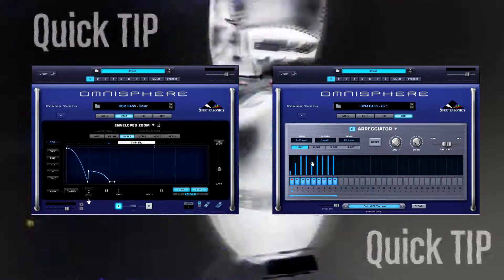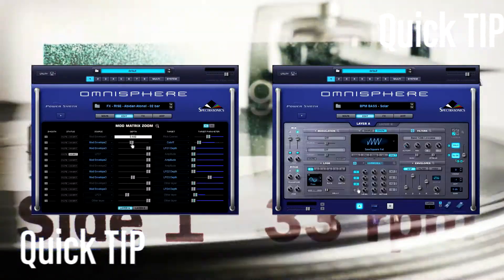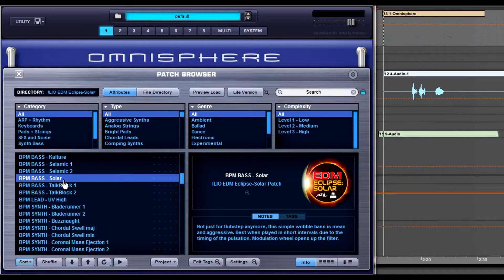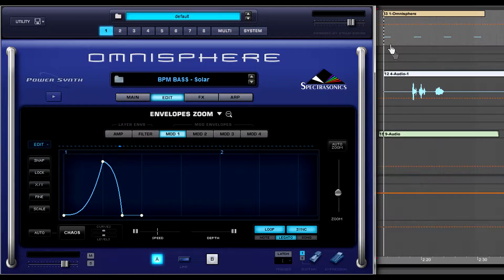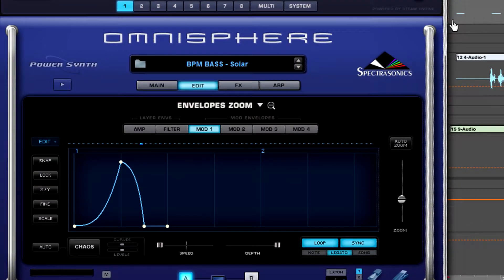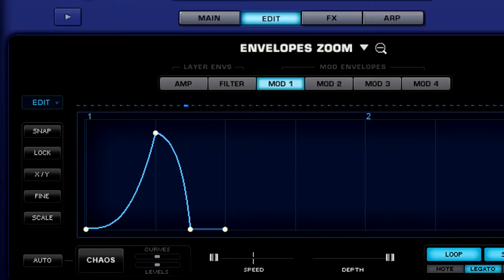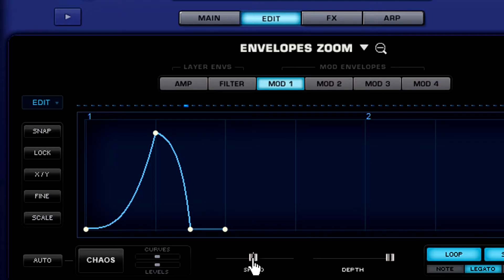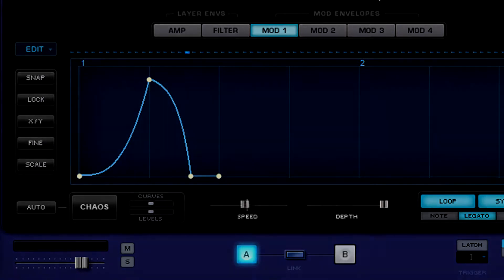Episode 2: Manipulating Envelope Speed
In this episode, Michael (MIDIhead) Babbitt takes you through the envelope speed in Omnisphere and shows you how you can easily manipulate it. Using a patch from ILIO's EDM Eclipse: Solar, you can see how easy it is to get a wobble bass to animate at a much different speed than originally programmed.